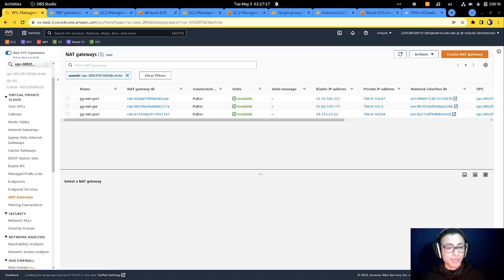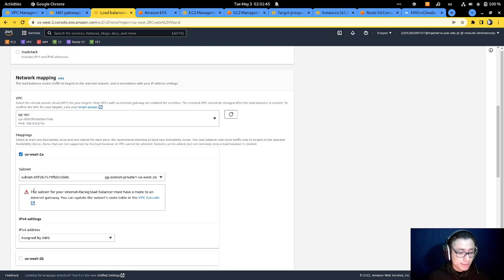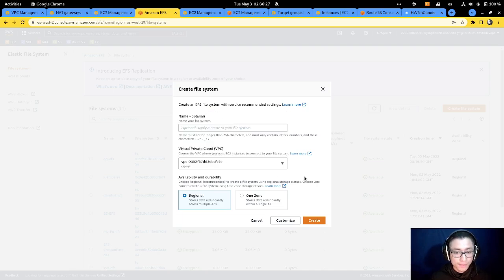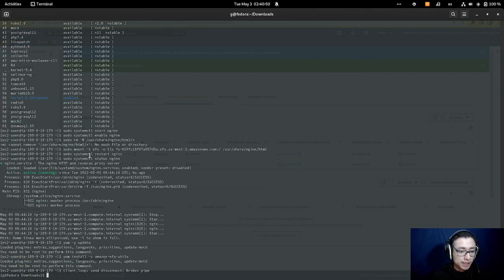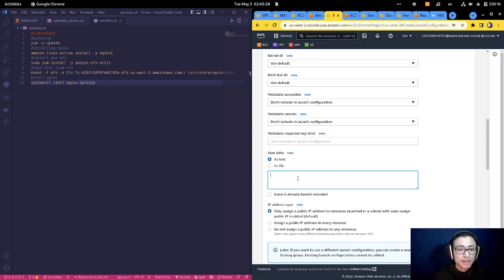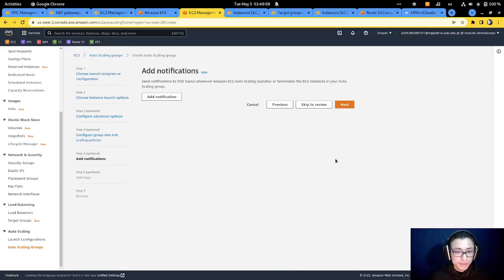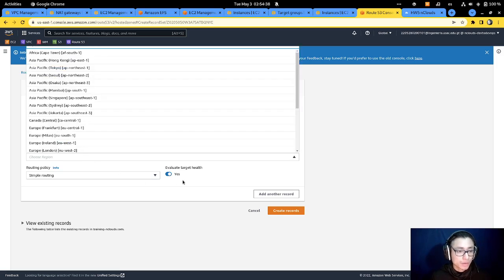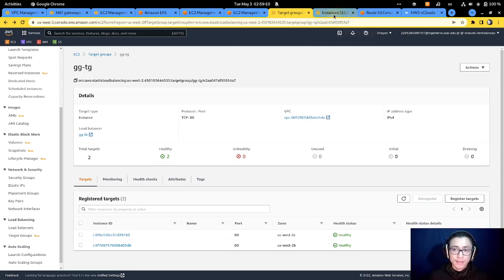High Availability Infrastructure on AWS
On this video I'll be explaining how to setup a High Availability Infrastructure Web Server on AWS, that is also failure tolerant.
The server is on a EFS, which is mounted on 2 EC2 under private subnets.
These instances are launched automatically by an AutoScalling group, a  launch configuration with a user data specifyng the mounting of the EFS on the defualt Nginx html location.